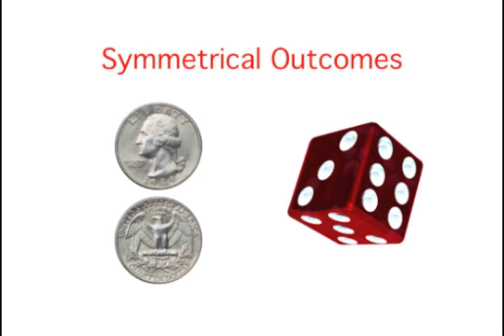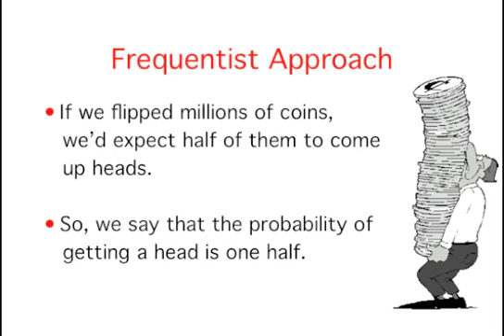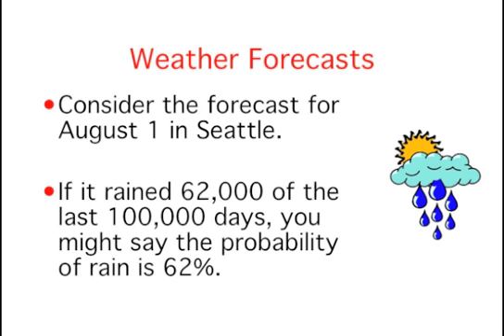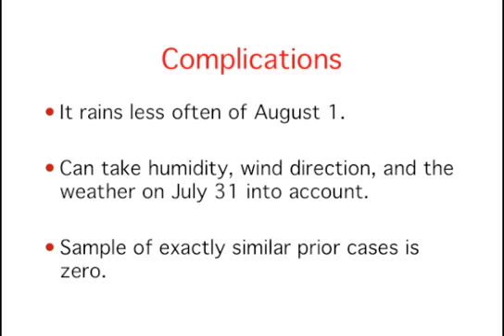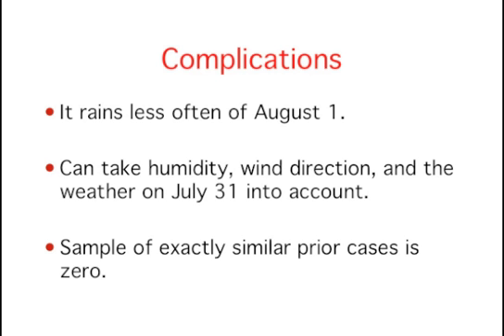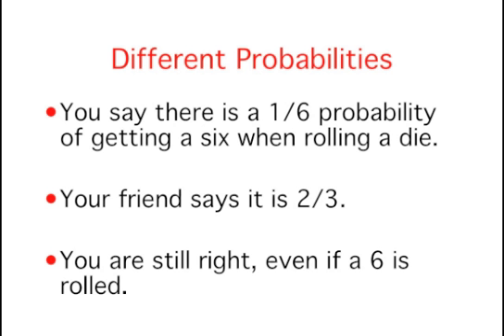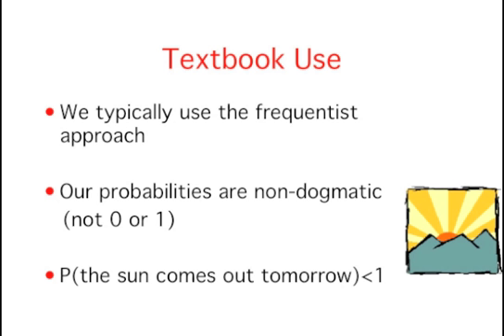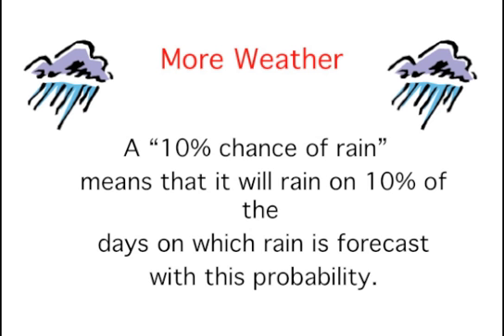Probability (An introduction)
This  tutorial explain the basic nature of   Probability.